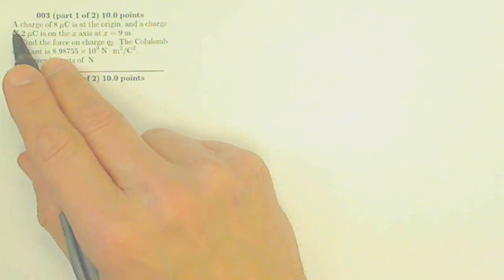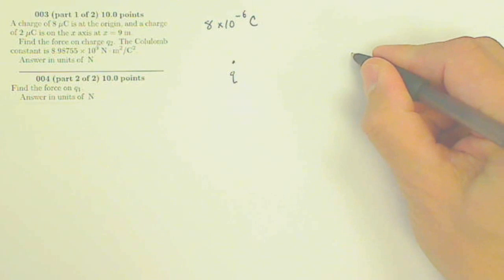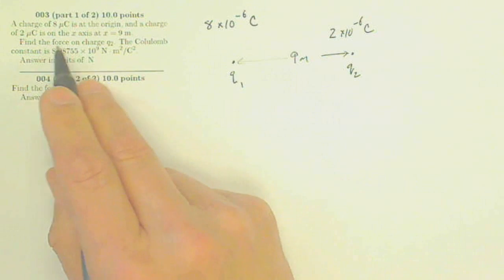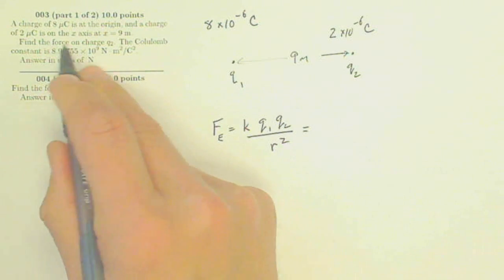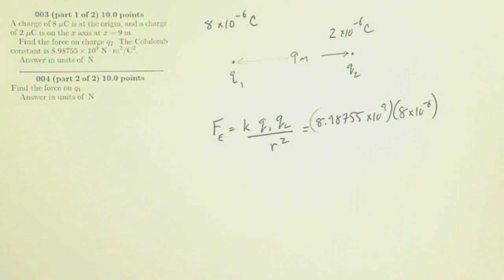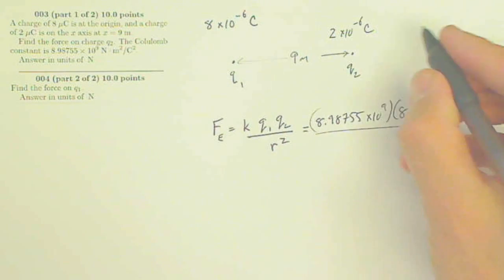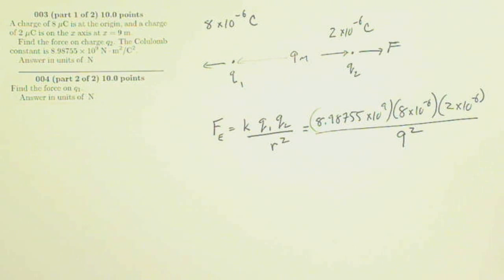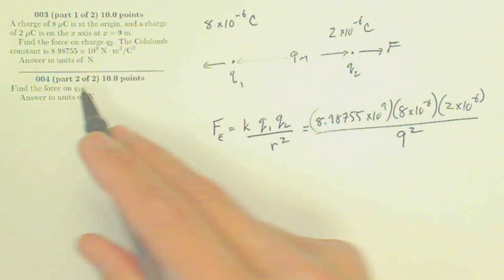AP HW 09 1 Q 03 4